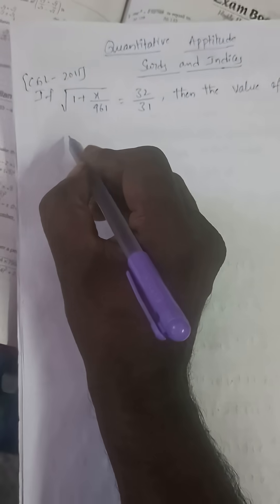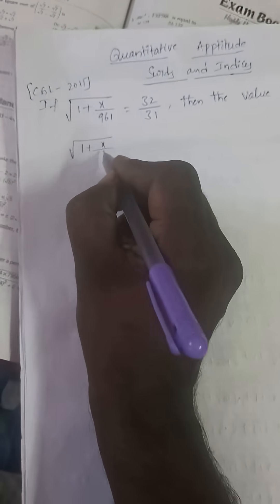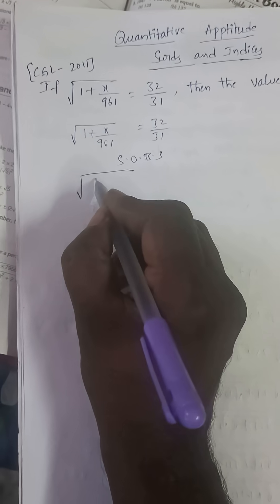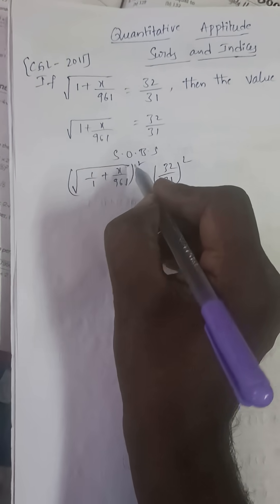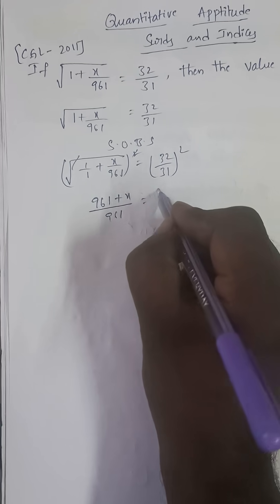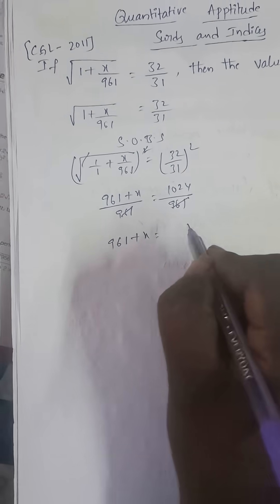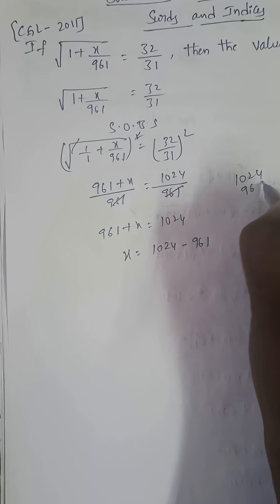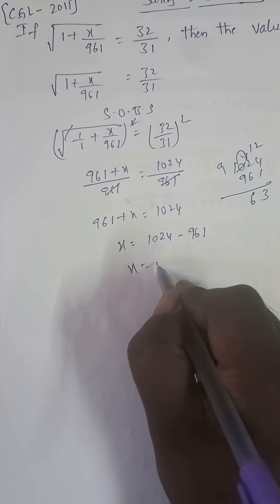quantitativeaptitude nmms rrb tricks ssccgl surds_and_indices surds competitiveexams ssc